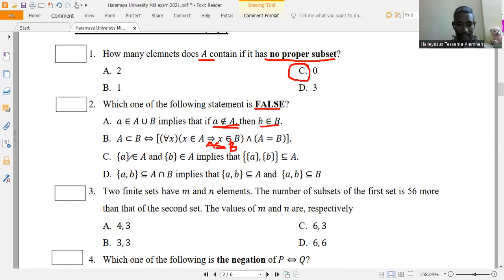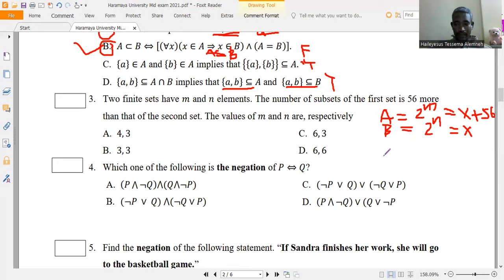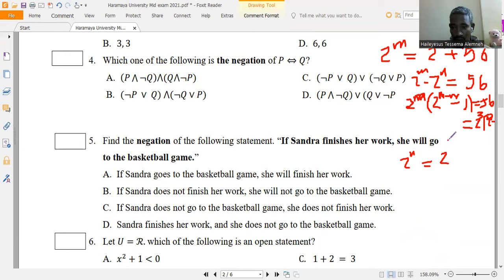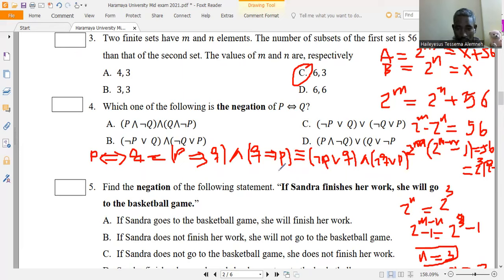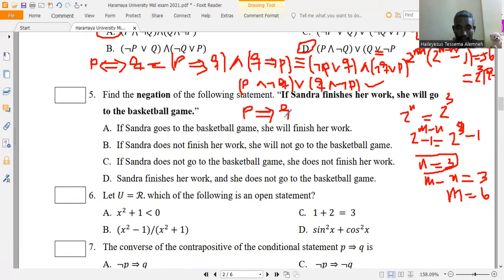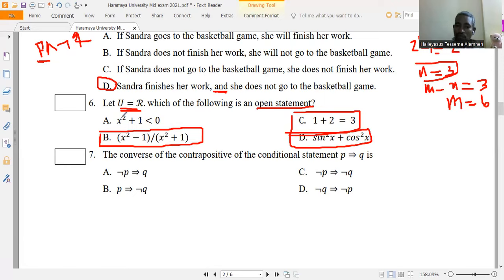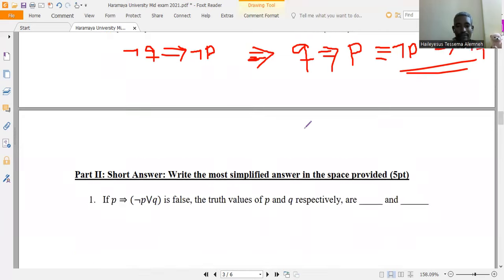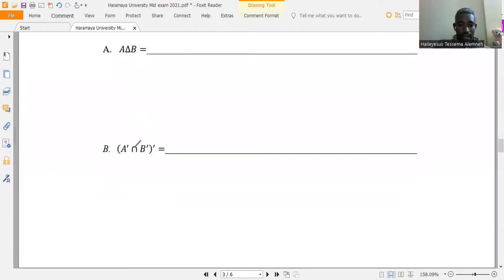Basic Mathematics Last year(2013) Mid Exam of Haramaya University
This video shows you a solution of   2013 Basic mathematics university students Mid- exam.
Which very important to all Ethiopian freshman university students.
The video lecture is important for grade 11 Ethiopian students, BSc  degree Freshman University  Ethiopian students.